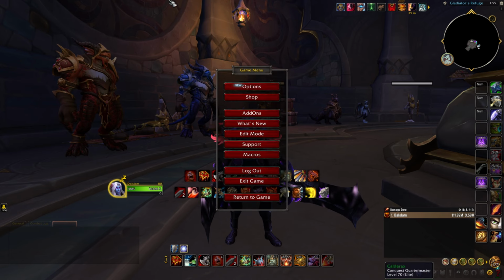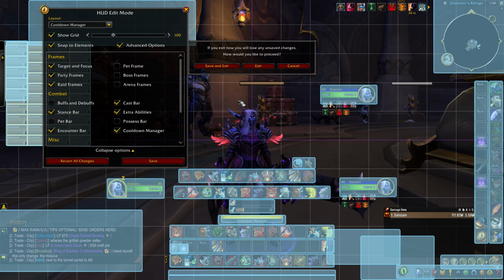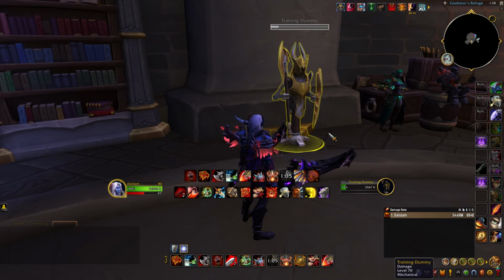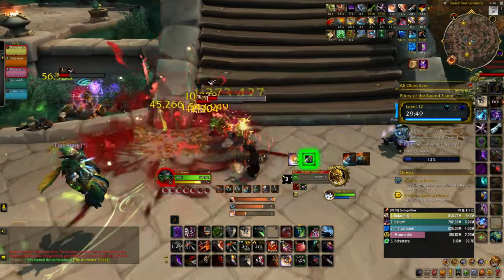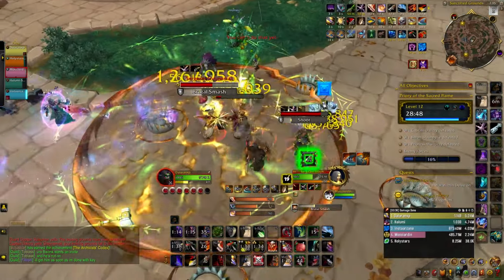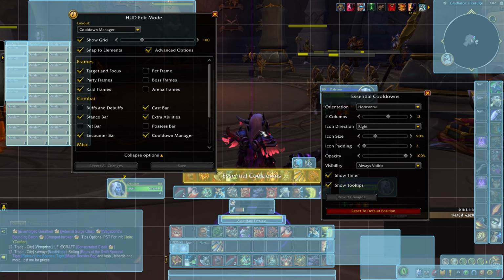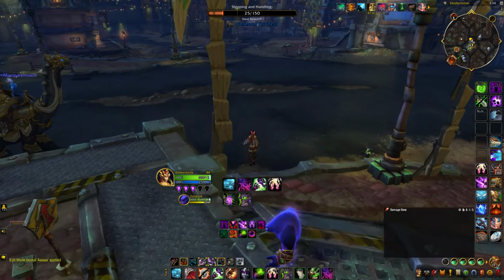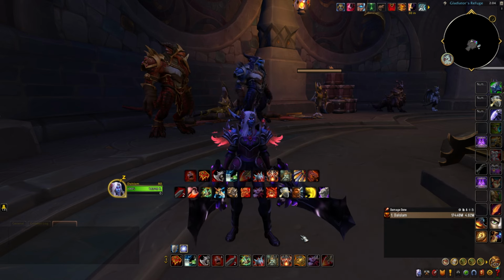Upgrade Your UI In 11.1.5! Cooldown Manager Guide And Best Layouts | The War Within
Find the layouts in our Discord Channel! We have a separate